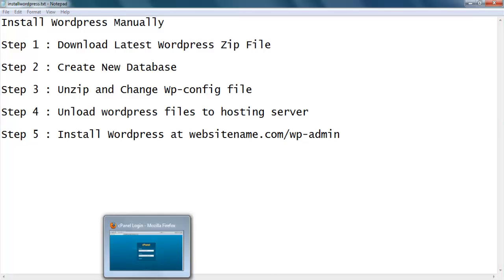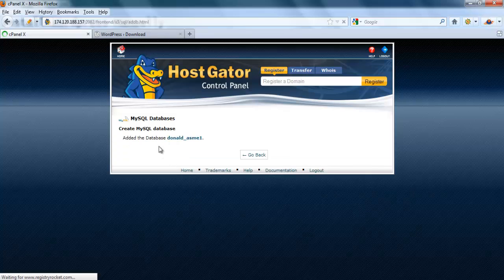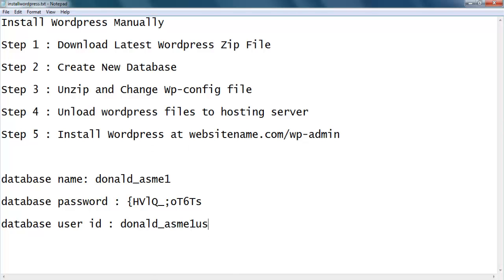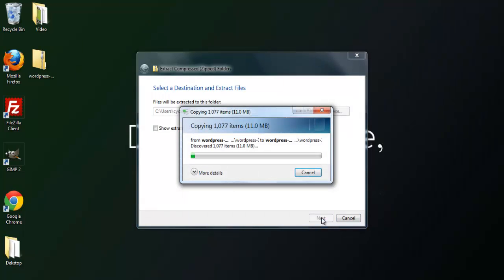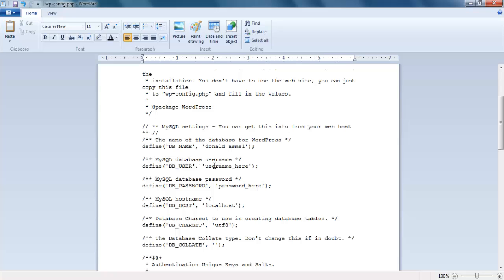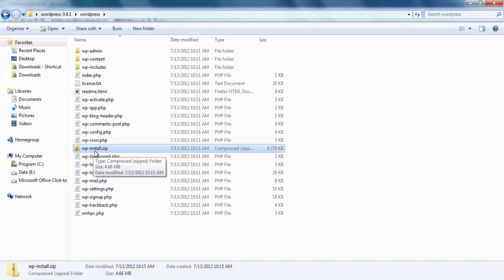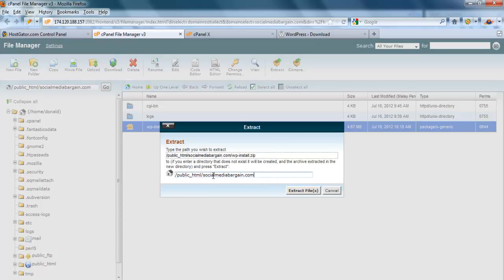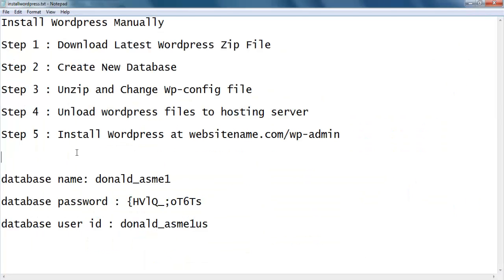How To Install Wordpress Manually - Free Wordpress Tutorial Video Of Manually Install Wordpress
for 120++ more video trainings..

install wordpress
how to install wordpress manually
how to install wordpress
installing wordpress
manually install wordpress